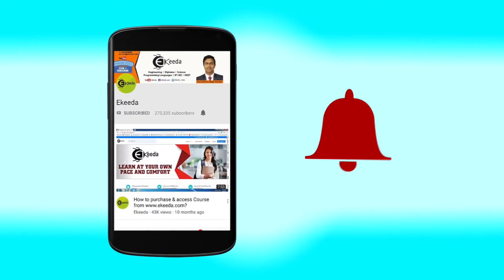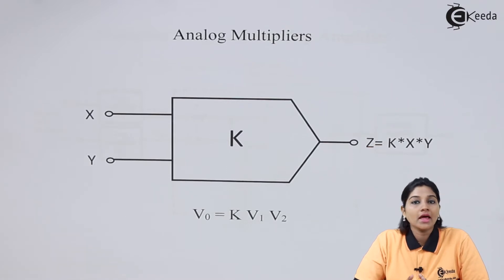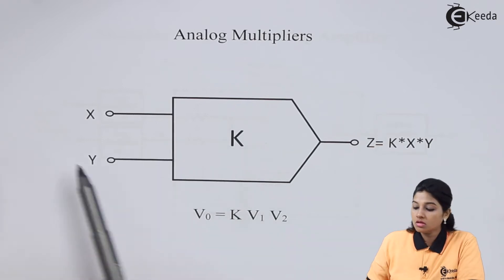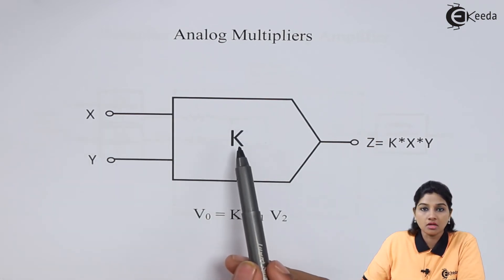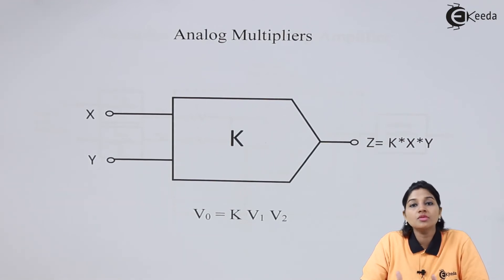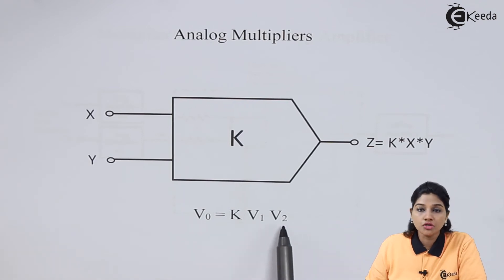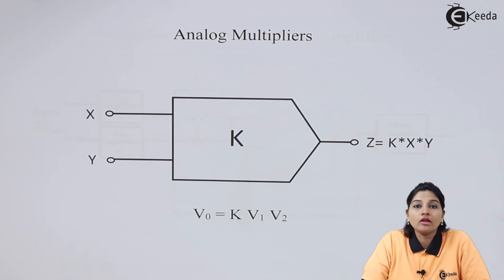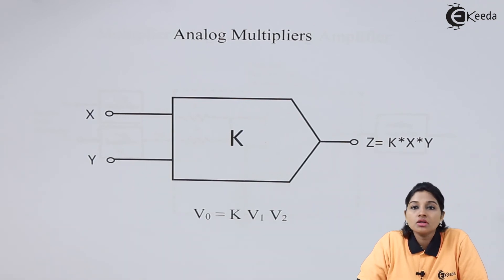Analog Multipliers - Linear Applications of Op-Amp - Linear Integrated Circuits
Analog Multipliers Video Lecture from Linear Applications of Op-Amp Chapter of Linear Integrated Circuits Subject for all engineering students.

Happy Learning : )